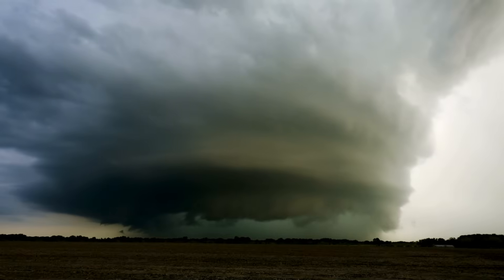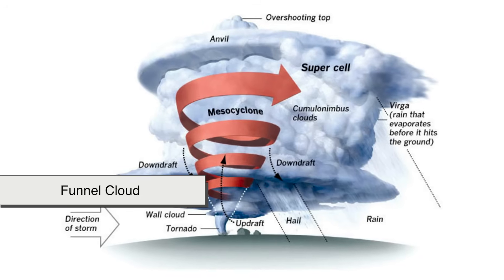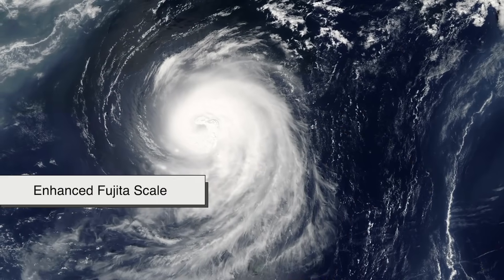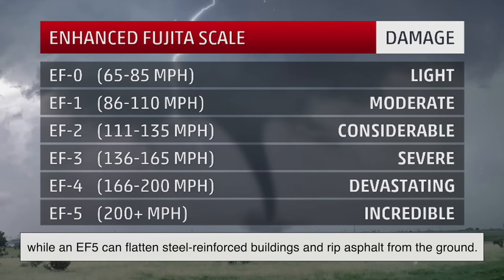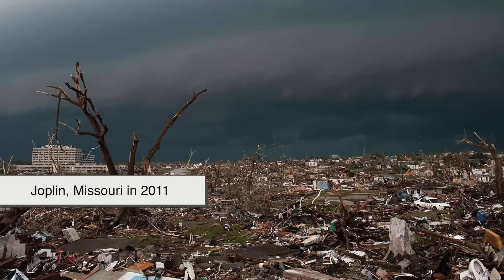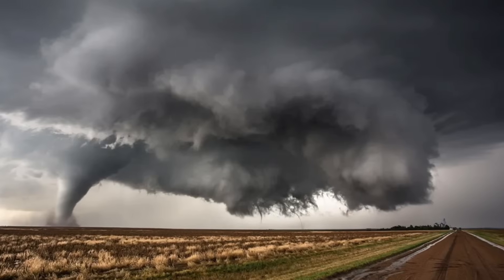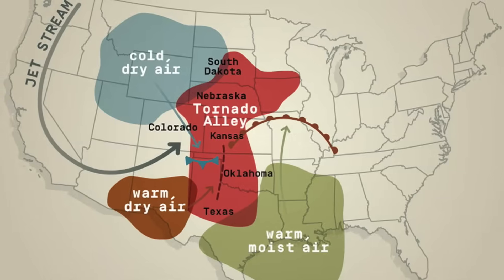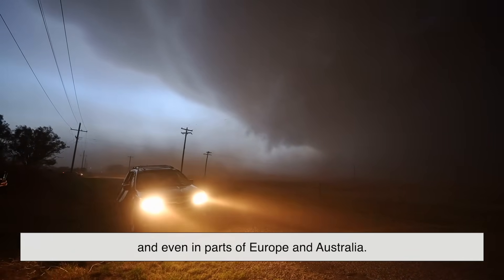How Does a Tornado Form?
Ever wondered how calm skies can suddenly twist into one of nature’s most terrifying spectacles? In this episode of History of Simple Things, we’re breaking down the incredible science behind tornadoes — from the moment warm and cold air collide to the spinning funnel that touches down and reshapes the earth below.

We’ll explore how tornadoes start, why some become massive superstorms, and what really happens inside that swirling funnel of destruction. It’s nature’s wildest performance — and it all begins with a simple clash of air.

⏱️ Timestamps:
00:03 – Intro: The Power of Tornadoes
00:57 – The Perfect Storm Ingredients
02:04 – From Horizontal to Vertical Rotation
02:52 – Birth of a Tornado
03:49 – The Life and Death of a Tornado
05:04 – Classifying the Monster (Enhanced Fujita Scale)
05:55 – Tornadoes Around the World
06:54 – The Science of Prediction
07:32 – Outro: Nature’s Spinning Symphony

Video edited by: Rey M.